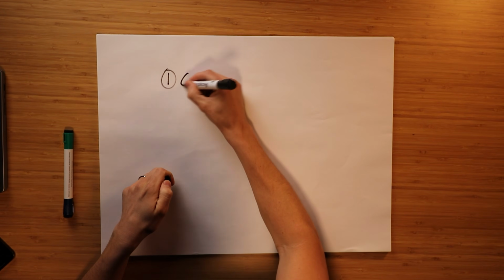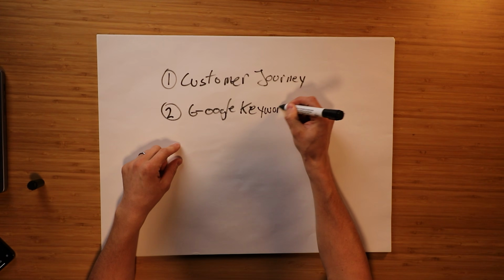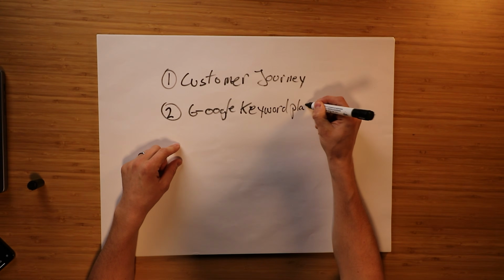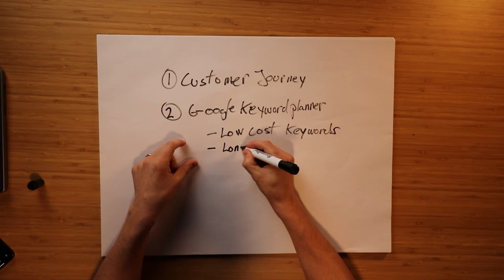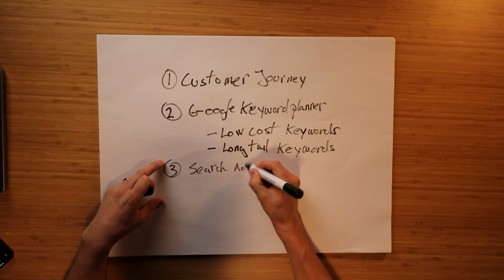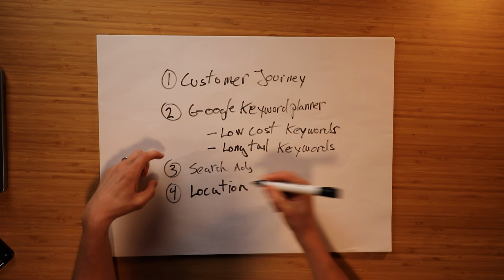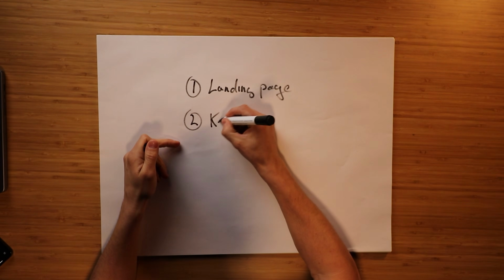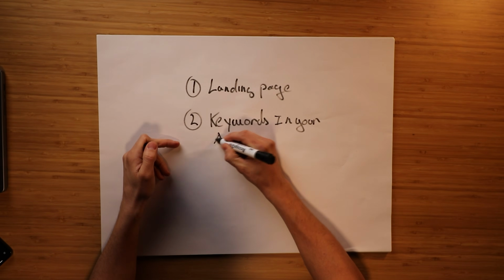Google Ads With a Small Budget: Big Results - Small Budget 📈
Get 1 Actionable Marketing strategy each week with my FREE weekly newsletter

Get a new website or have us run your digital ad campaigns by working with my Marketing Agency

In this video, I’ll show you how to run profitable Google Ads campaigns even if you’re working with a small budget. Whether you’re a small business owner, freelancer, or marketer trying to make every dollar count—this video is packed with practical tips to help you run Google Ads on a limited budget:

✅ Set realistic goals with a limited budget
✅ Choose the most cost-effective campaign types
✅ Target the right keywords (without overpaying)
✅ Optimize your ads for better CTR and conversions
✅ Avoid common money-wasting mistakes

💡 You don’t need thousands to get started—just the right strategy.

📌 Grab my free Google Ads Budget Calculator here: [Insert Link]